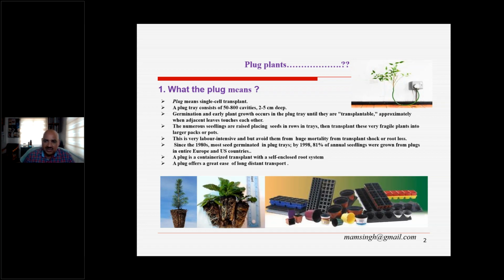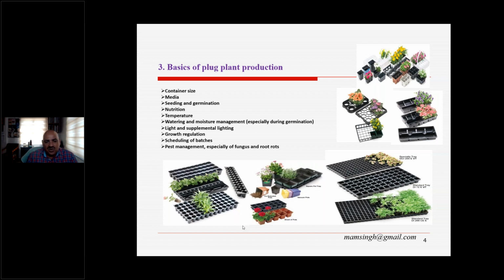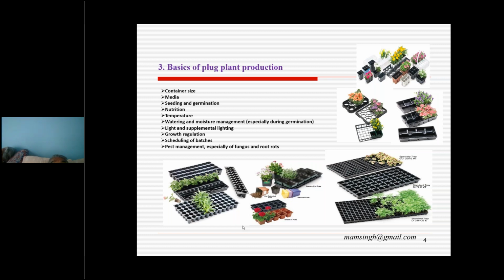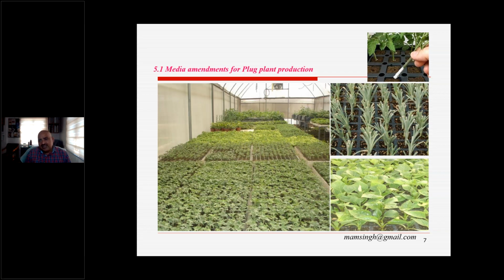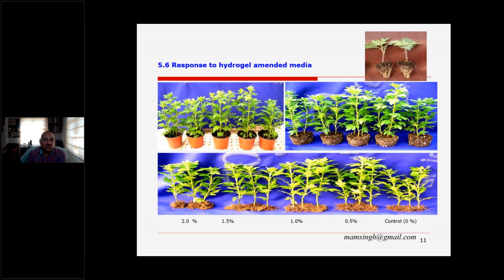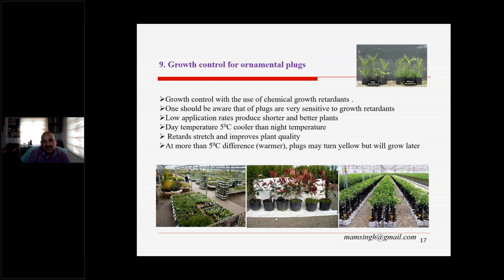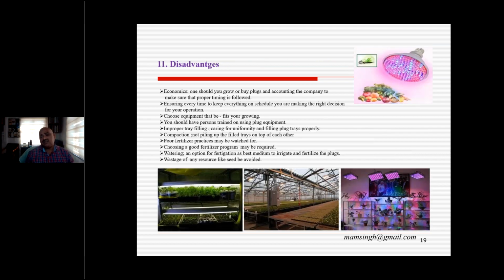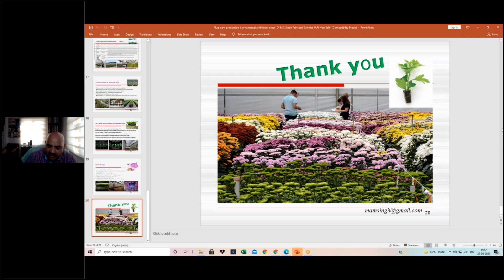Plug plant production in ornamental and flower crops - By Dr. Mam Singh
Dr. Mam Singh is the Principal Scientist at ICAR- Indian Agricultural Research Institute in New Delhi.